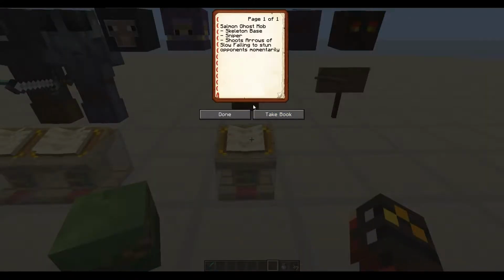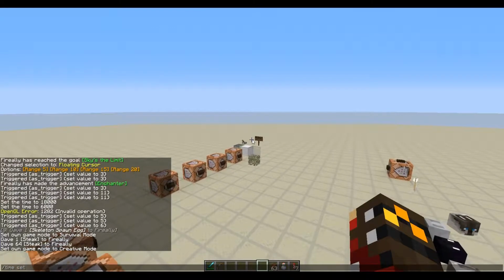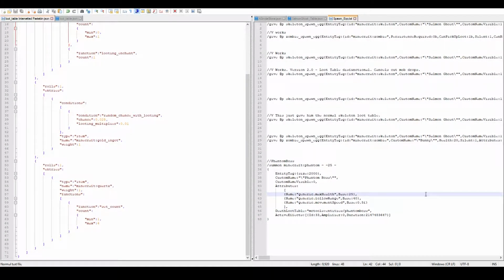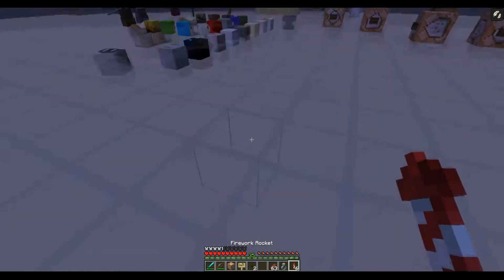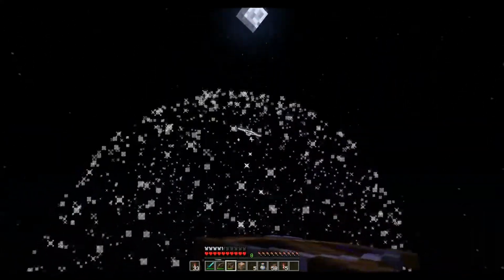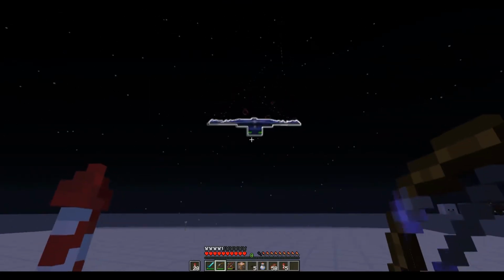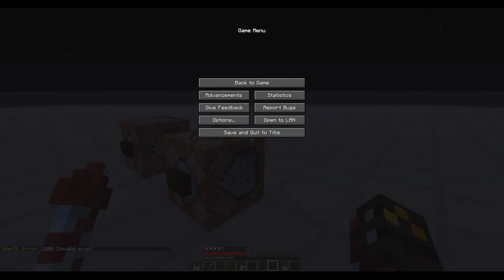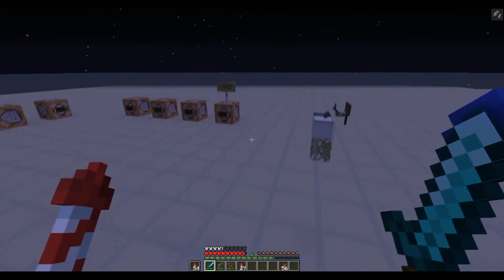Minecraft Dungeon Making E2: Phantom Battle Prototyping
All dungeons need a boss, so I wanted to get an idea of what the final boss would look like before designing the dungeon.